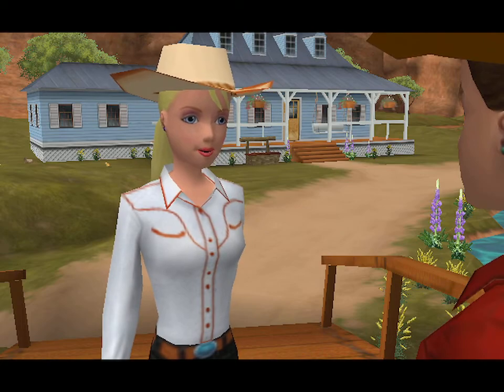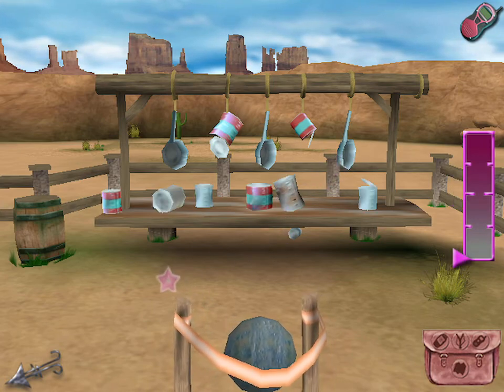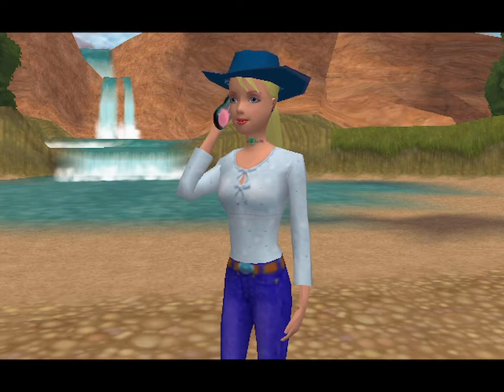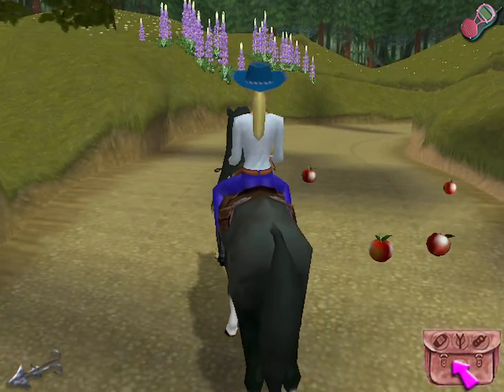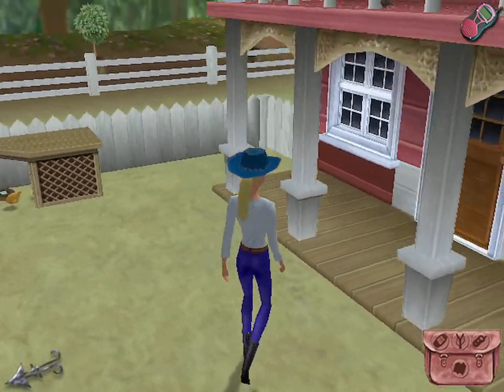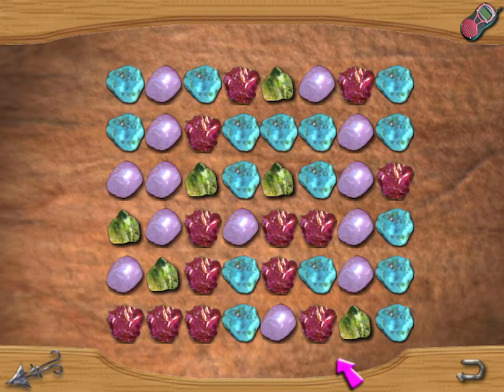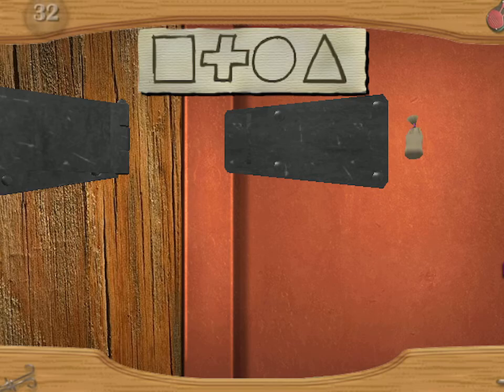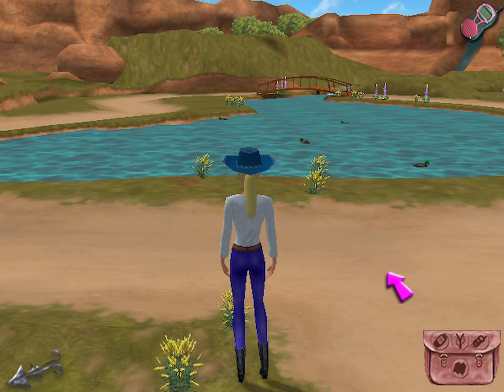Barbie Horse Adventures: Mystery Ride playthrough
Game played on Windows 10. Downloaded from oldgamesdownload dot com. IDK if the game would work normally but this version comes with a crack which appears to be a modified file of the game, it replaces the original one. Everything is well except the baby animals behave strange.